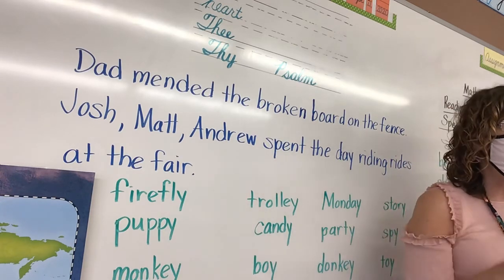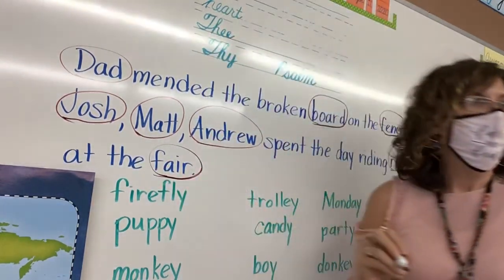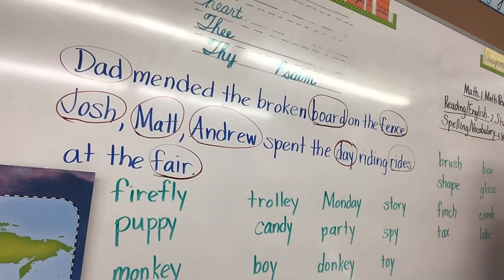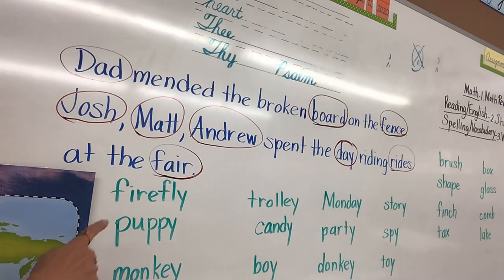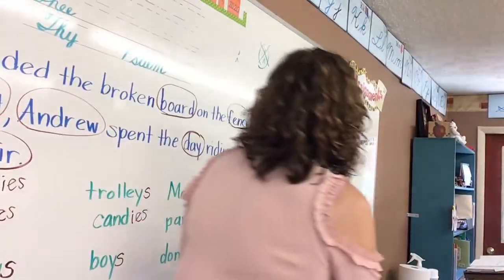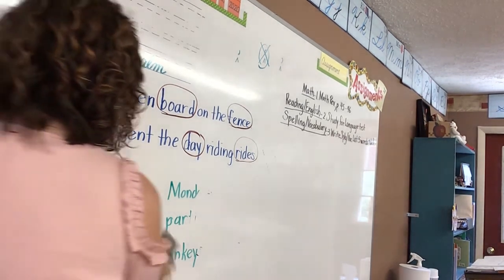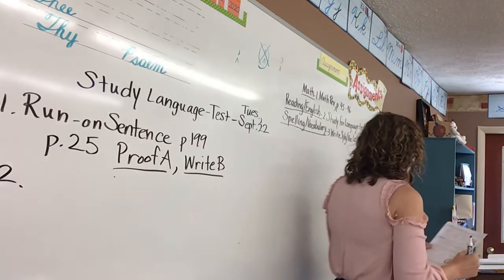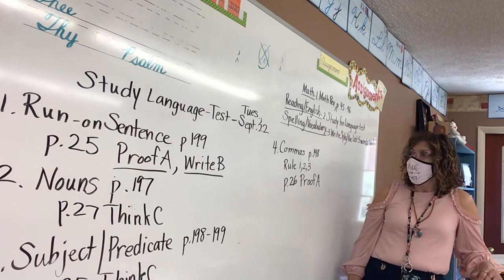September 21, Language p. 27-28; test review